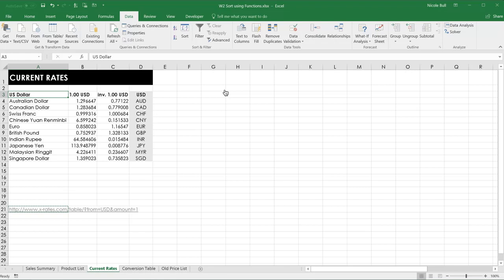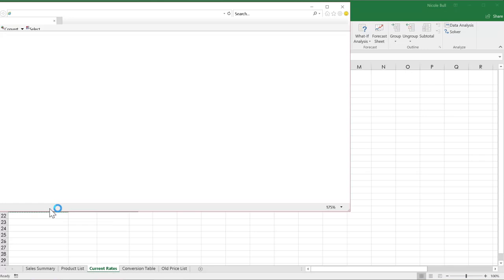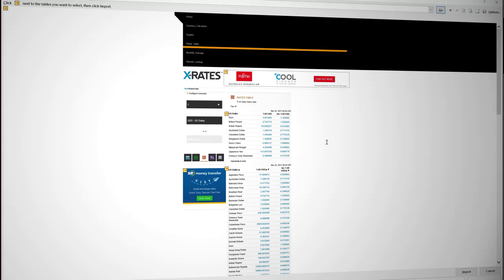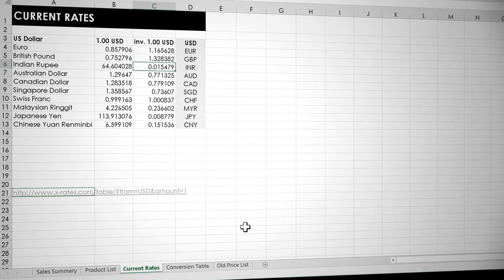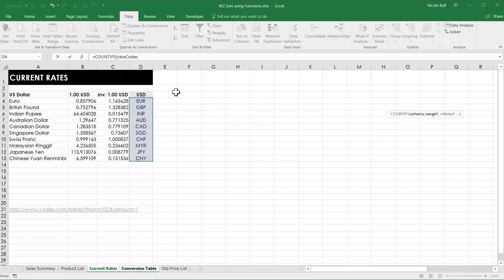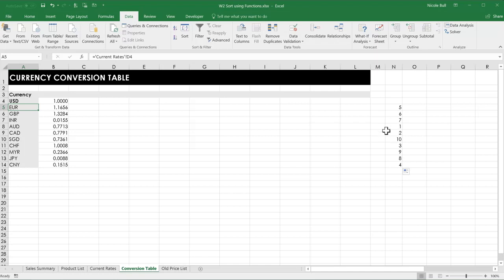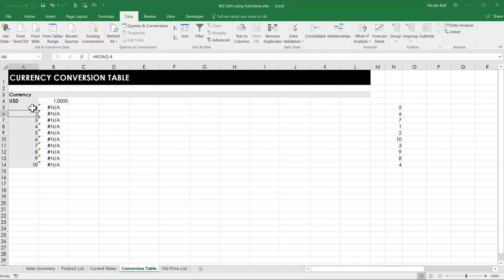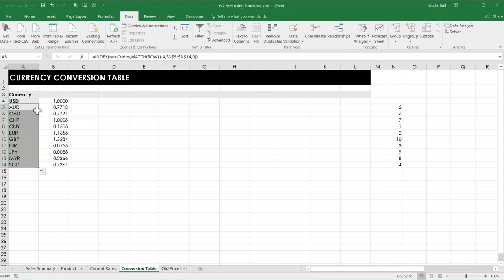9-Using Functions to Sort Data